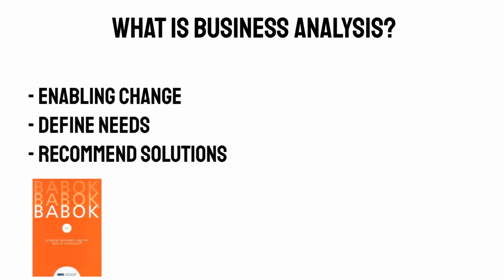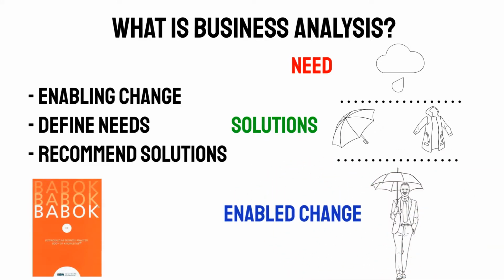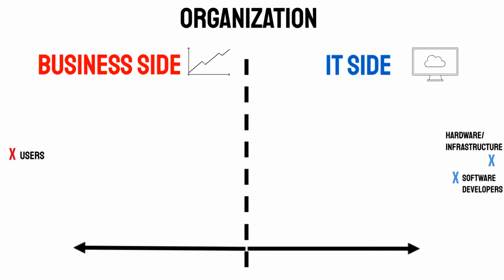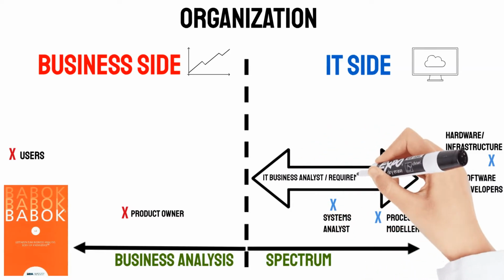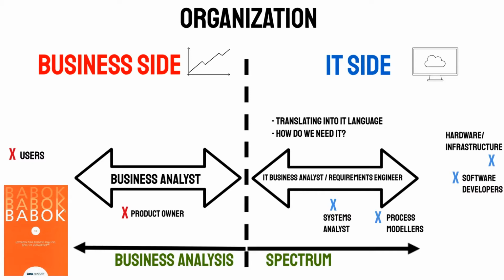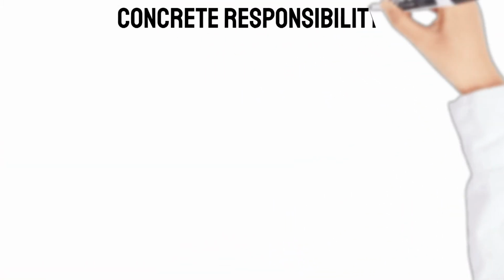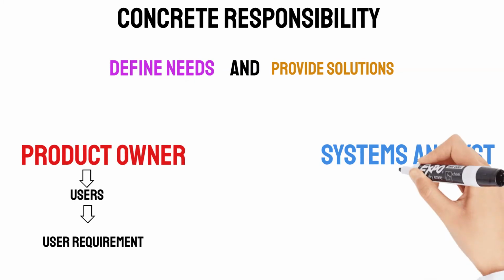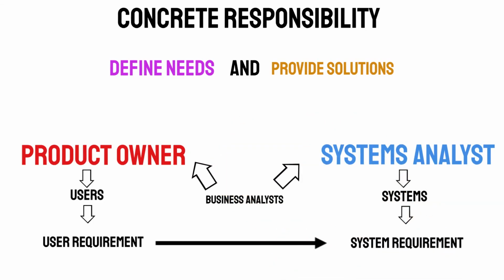The True Roles & Responsibilities of Business Analysts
Are You Interested in a Career as a Business Analyst? Here are the Roles & Responsibilities

Timestamps

00:00 What is Business Analysis?
01:16 Roles
03:50 Responsibilities